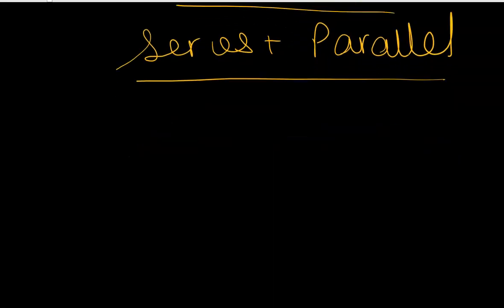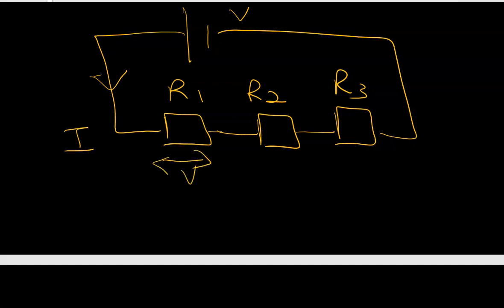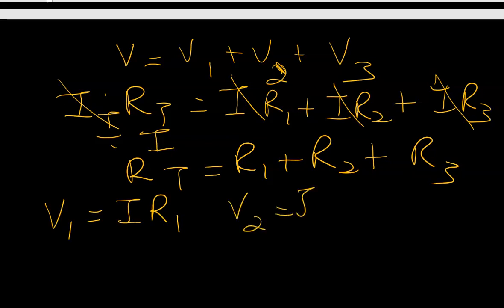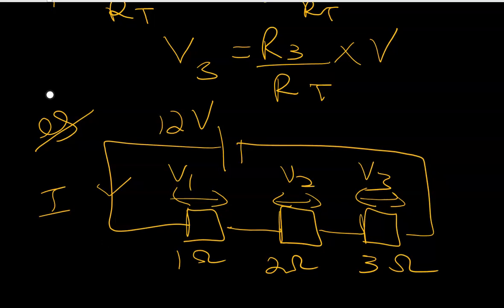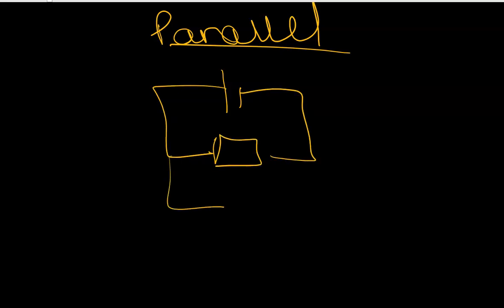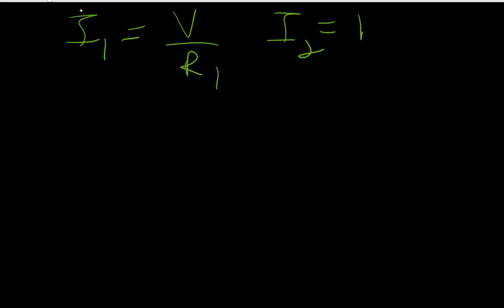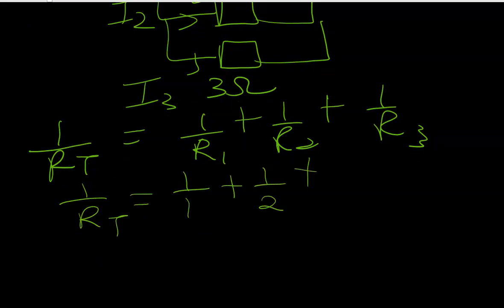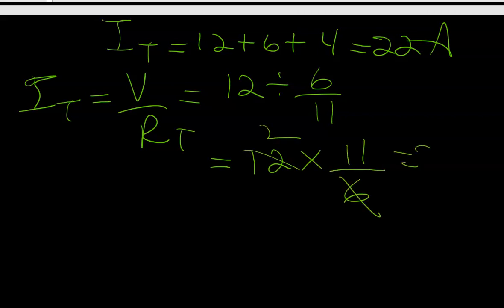series and parallel csec electricity